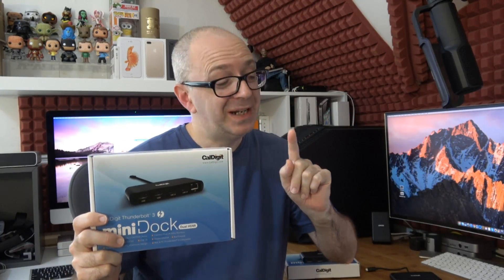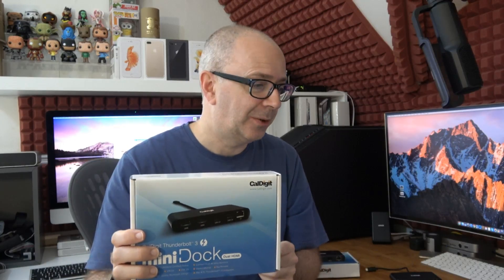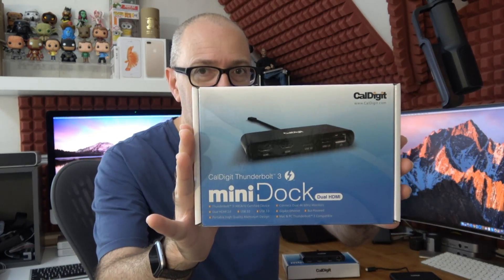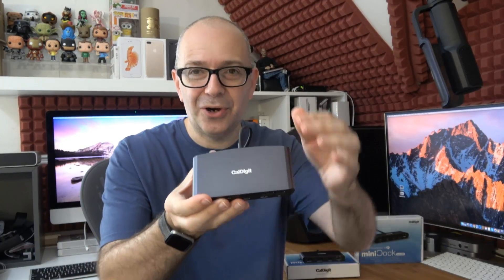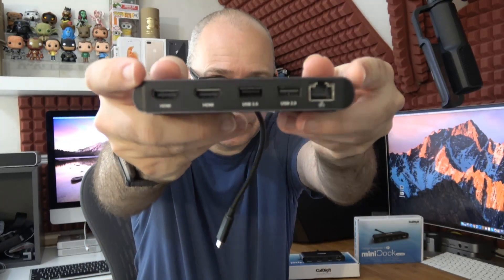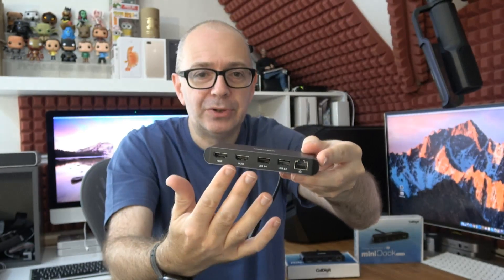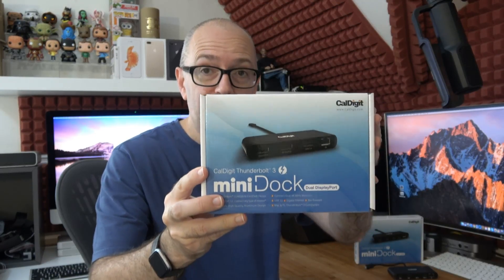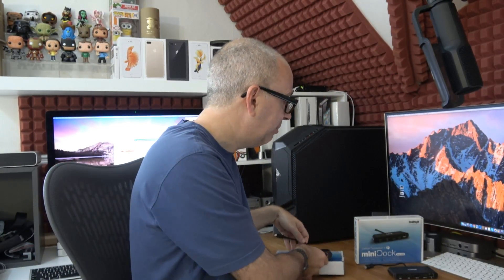CalDigit Thunderbolt 3 Mini Dock Review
The Thunderbolt 3 mini Docks provide the easiest and most affordable way of bringing back your laptop’s ports. Thunderbolt 3 users can re-connect with their legacy devices in the most convenient way possible.